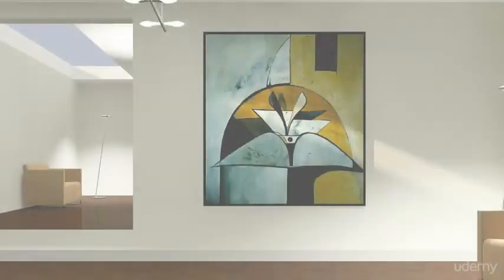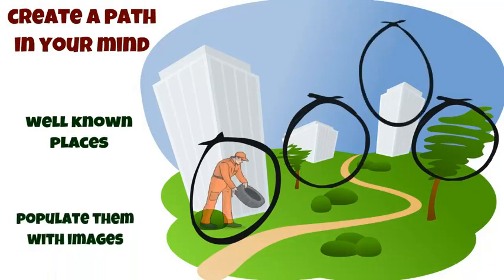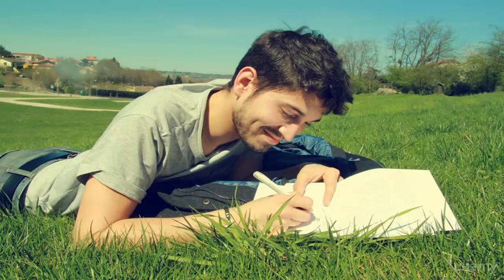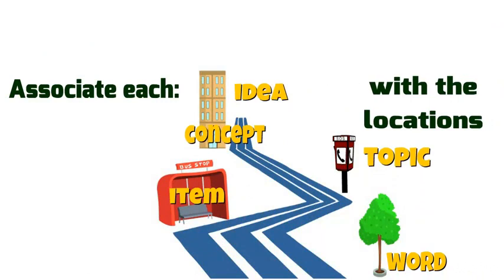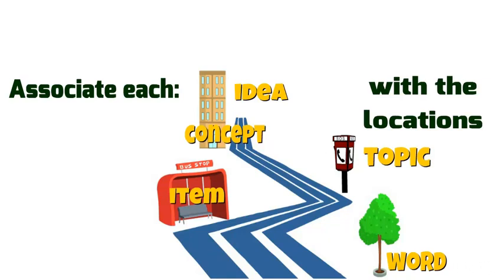Memory Experts' Tools: The Person-Action (Dominic) System : Presenting The Loci Method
Memory Experts' Tools: The Person-Action (Dominic) System
Learn all about this powerful memory improvement technique used by all memory athletes